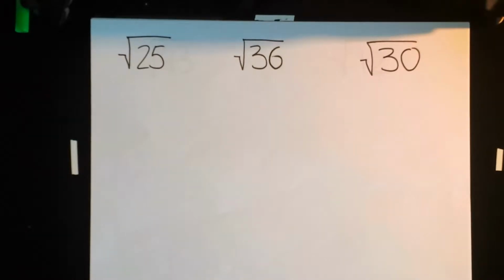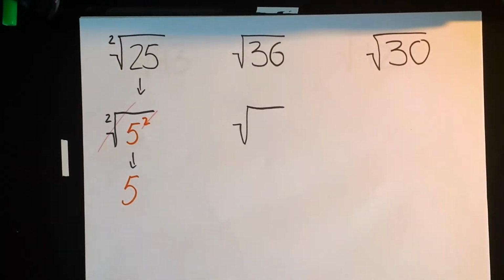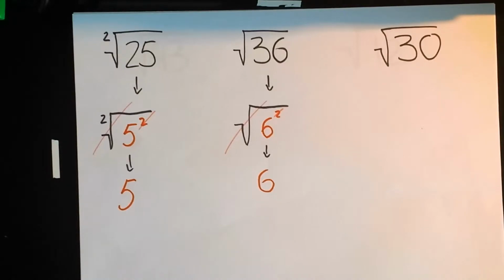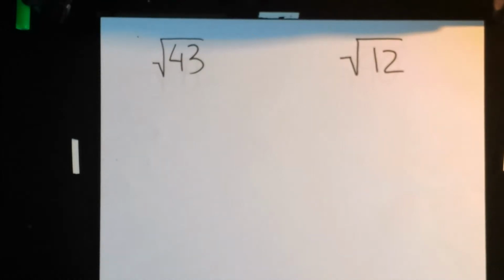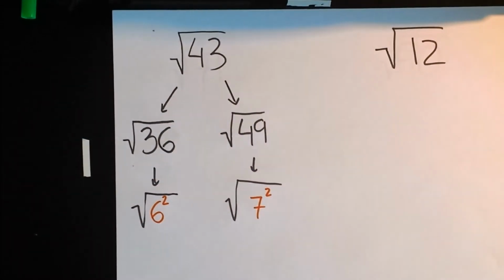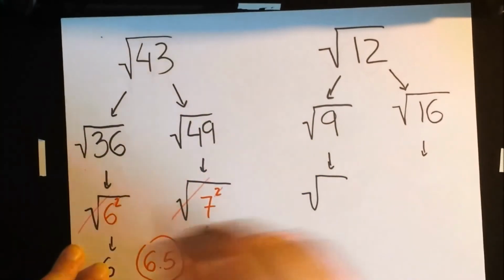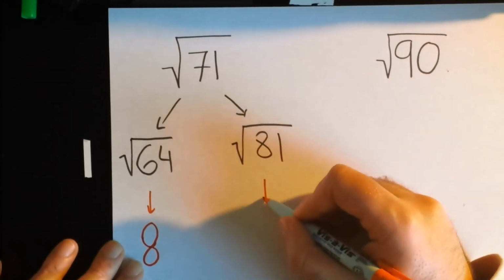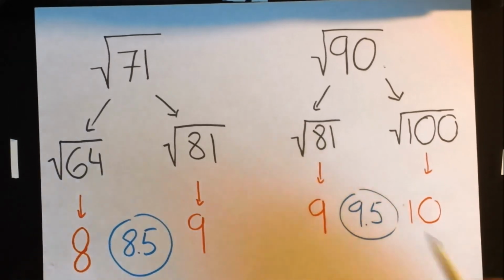CH 4.7 Estimating Square Roots